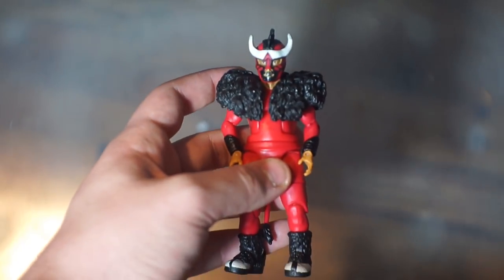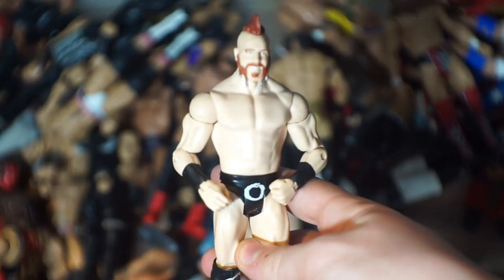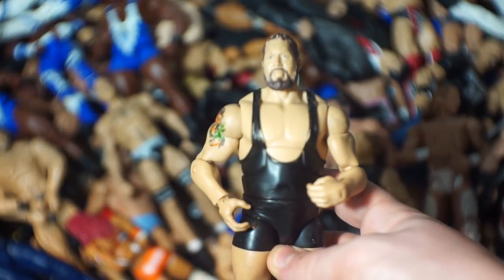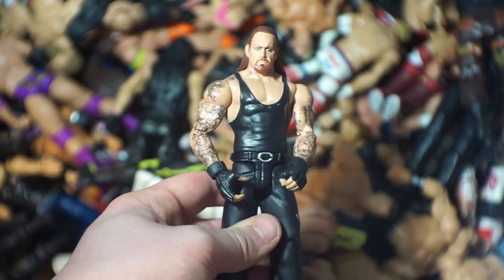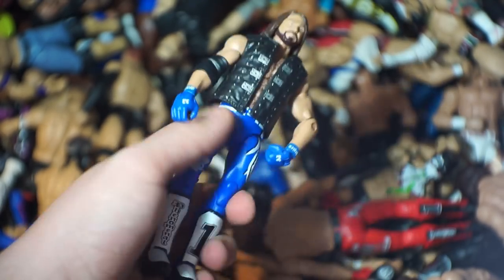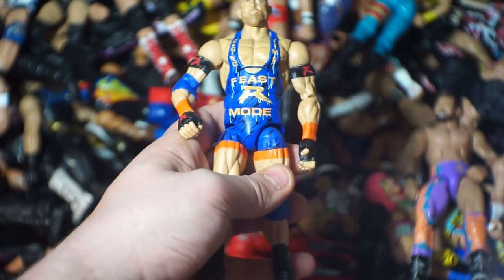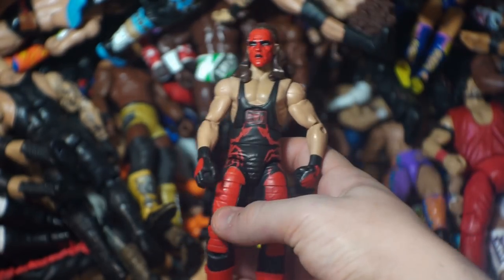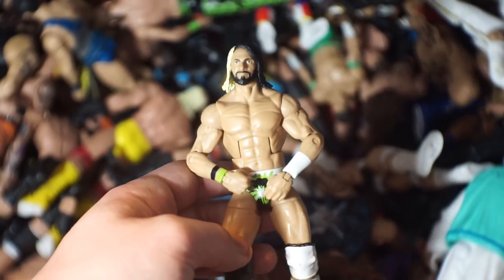WWE ELITE COLLECTON 2018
HAPPY NEW YEAR! For the 4th year in a row on New Year's I'm updating you guys on my full WWE Figure collection! Hopefully you enjoy. Once again, Happy Holidays!